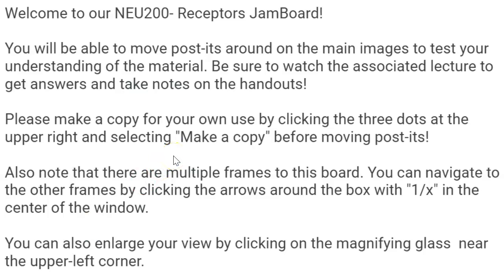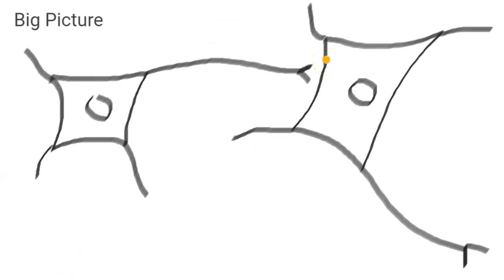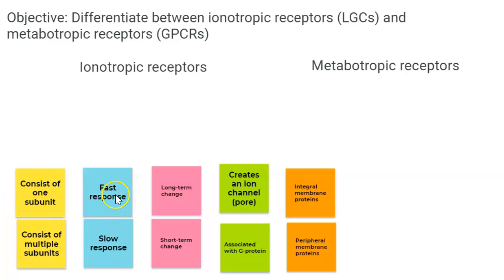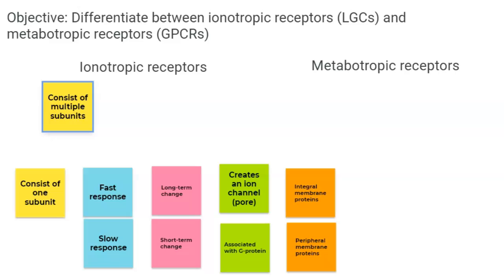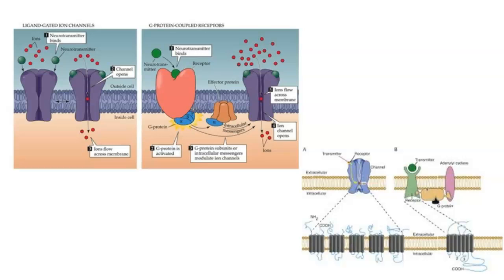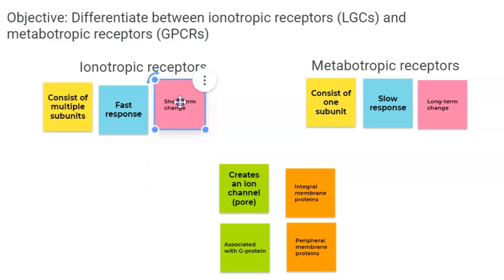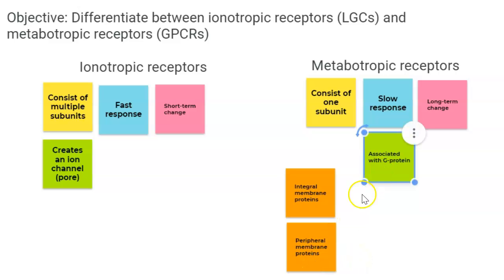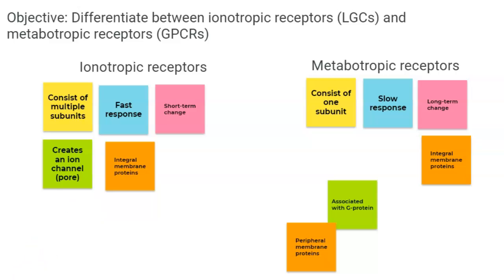NEU200: Week 6- Receptors intro